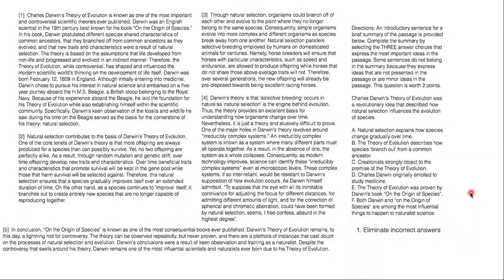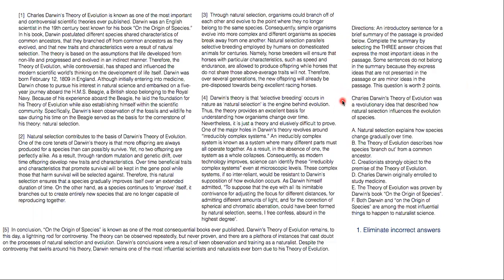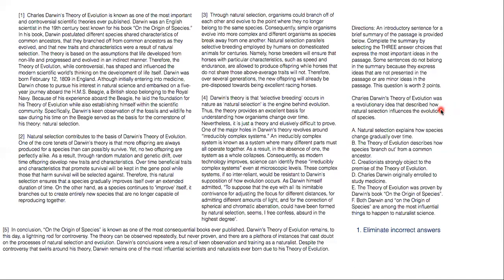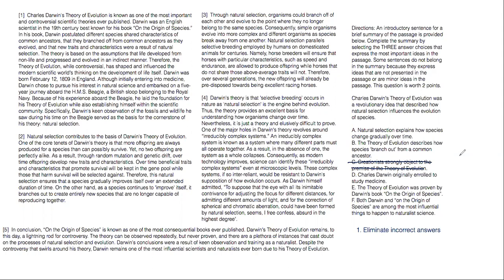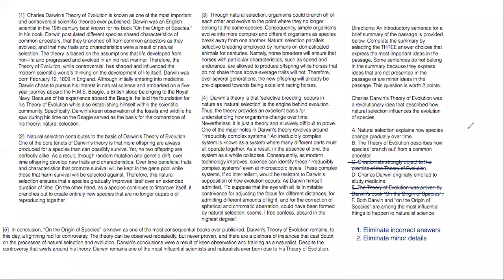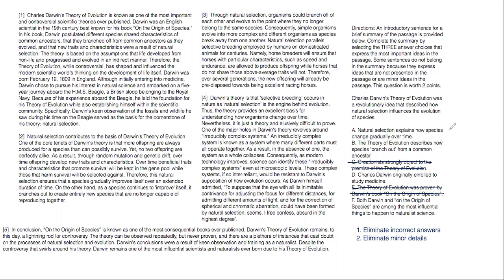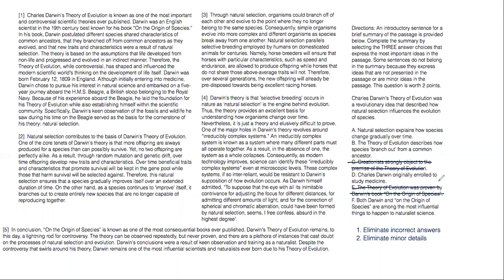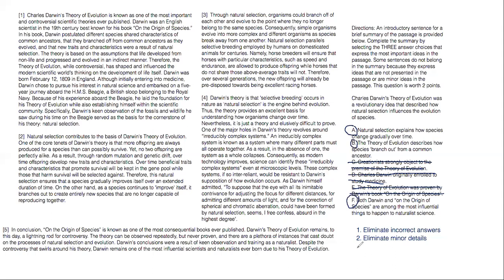TOEFL Reading Question Type Lesson: Summary